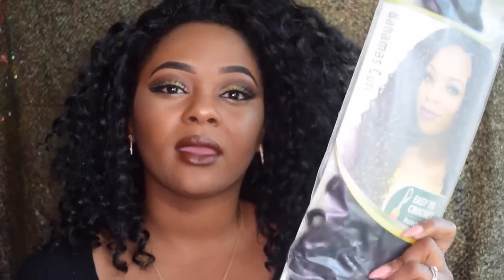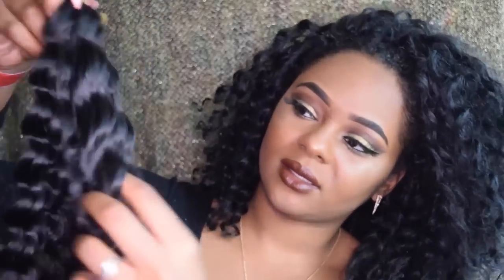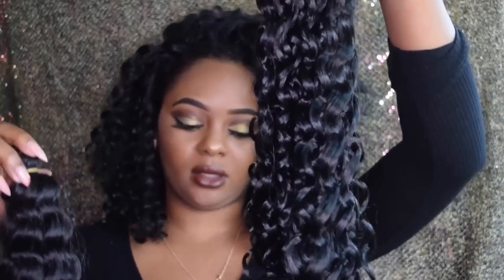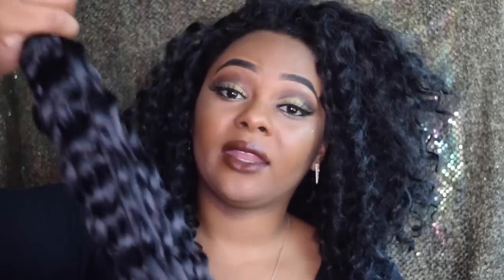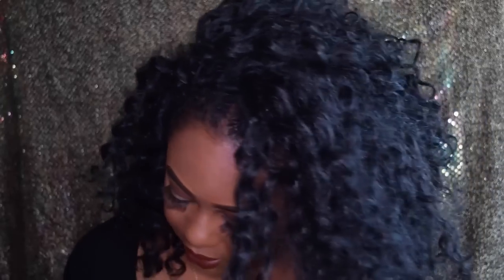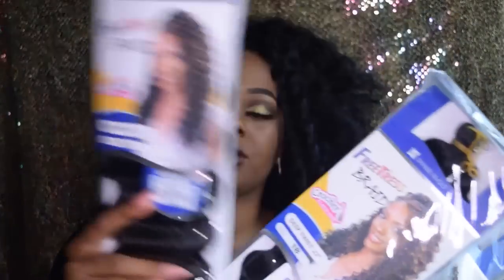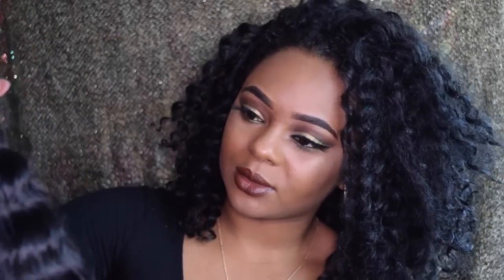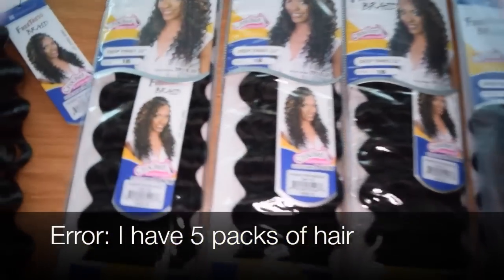Initial Hair Review | Freetress Deep Twist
Hey love bugs! Here is an initial review on Freetress Deep twist crochet Braiding hair. I will be getting the hair installed very soon.

Much Love,
Amber Symone

Where to purchase the hair:
SamsBeauty-